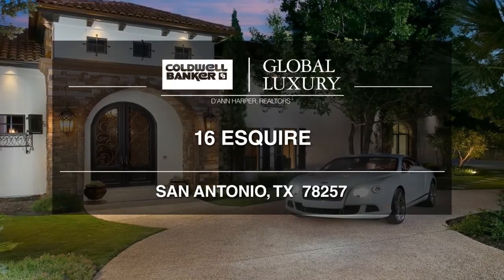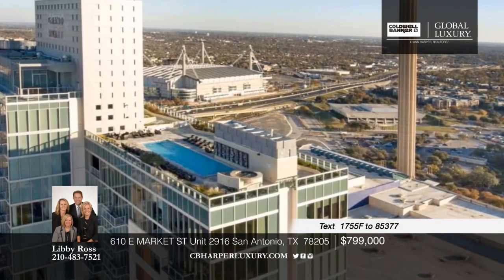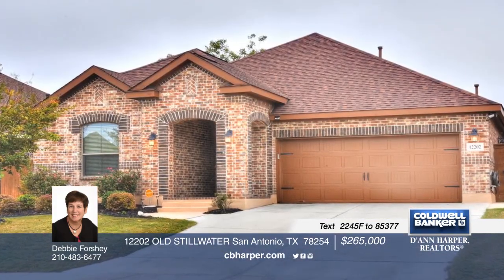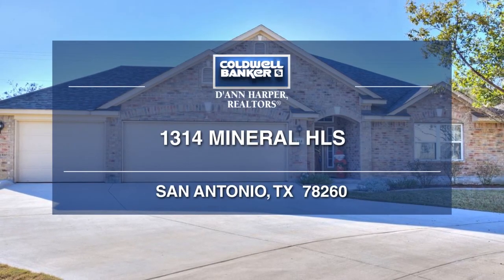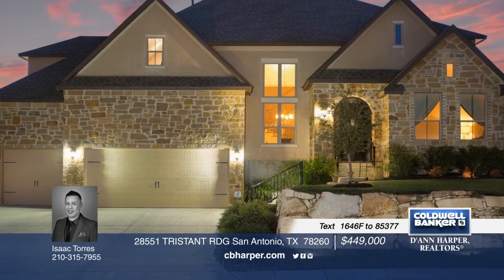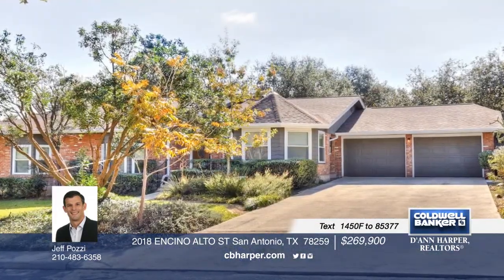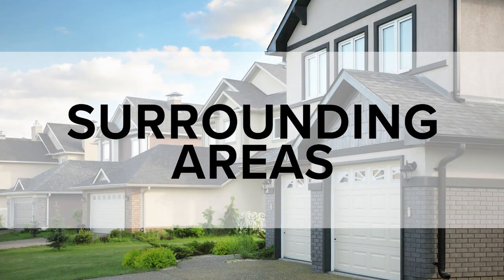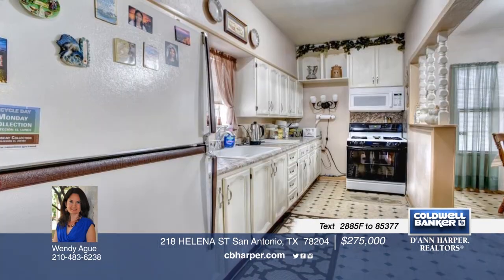Sunday Showcase of Homes - 02-04-18